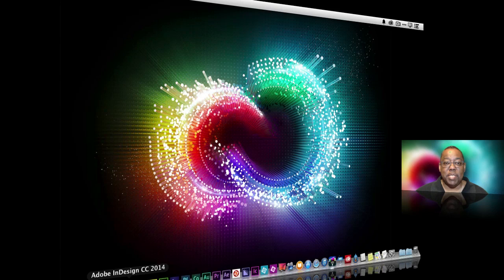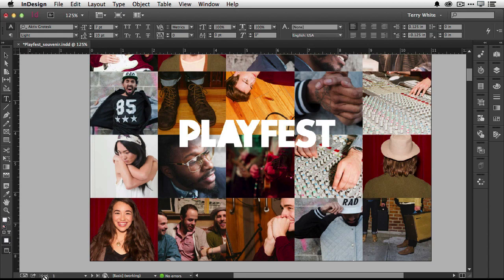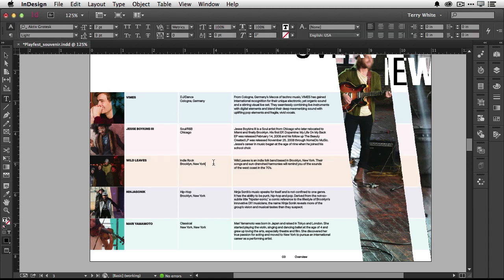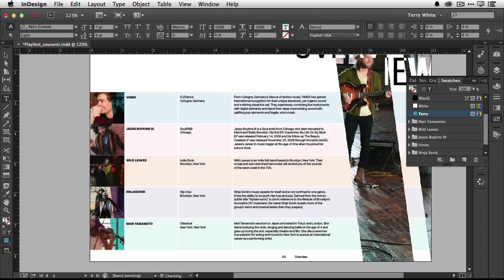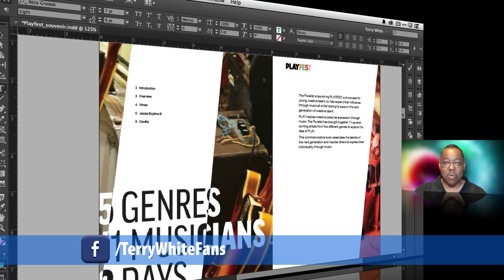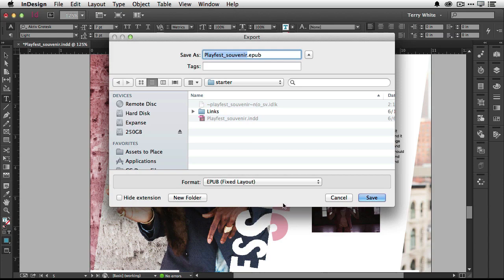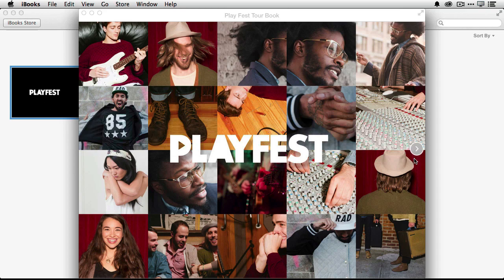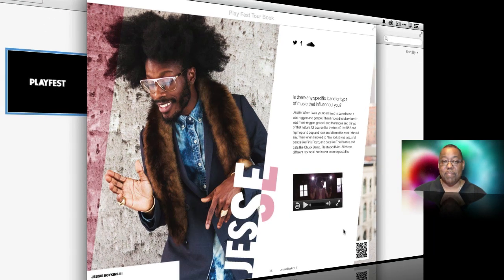What's New in Adobe InDesign CC? June 2014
In this episode of Adobe Creative Cloud TV I'll show you what's new In Adobe InDesign CC 2014 in the June 2014 update. See the big new feature of Fixed Layout ePUB export plus other enhancement.